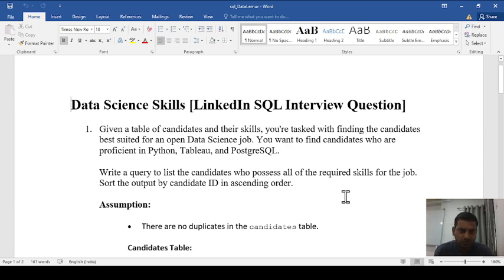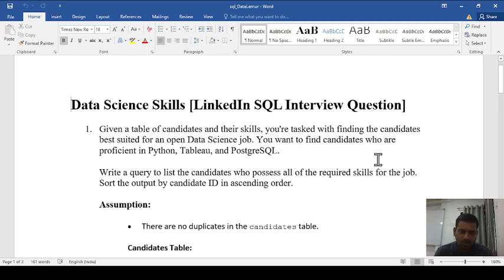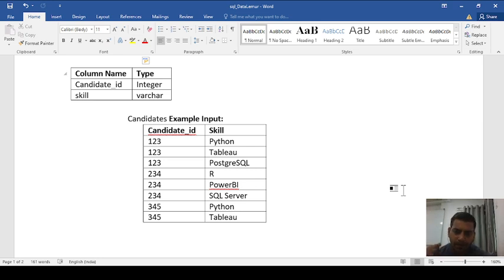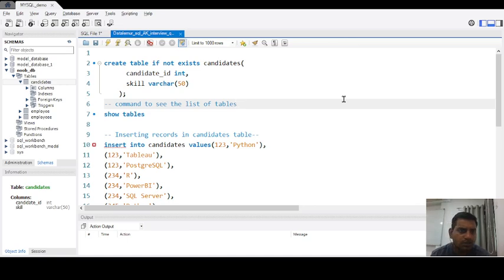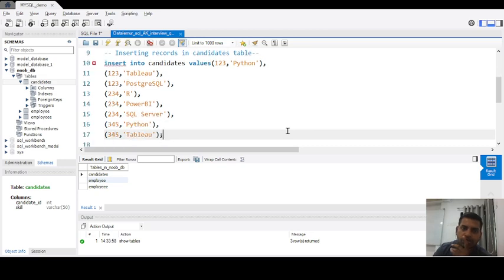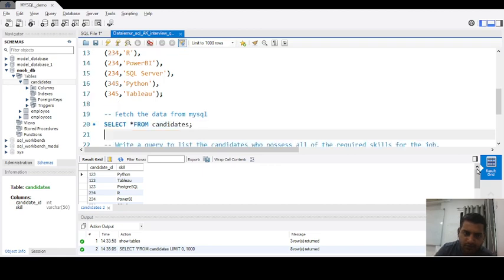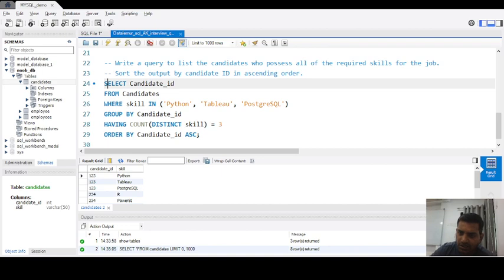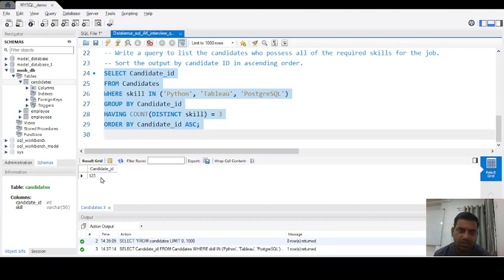I. SQL Interview Questions & Answers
Given a table of candidates and their skills, your tasked with finding the candidates best suited for an open Data Science job. You want to find candidates who are proficient in Python, Tableau, and PostgreSQL.
Write a query to list the candidates who possess all of the required skills for the job.
Sort the output by candidate ID in ascending order.
 Assumption:

Candidate_id Integer
skill varchar

Candidates Example Input:
Candidate_id Skill
123 Python
123 Tableau
123 PostgreSQL
234 R
234 PowerBi
234 SQL Server
345 Python
345 Tableau

Example Output:
Candidate 123 is displayed because they have Python, Tableau, and PostgreSQL skills. 345 is not included in the output because they are missing one of the required skills: PostgreSQL.

Solution:

SELECT Candidate_id
FROM Candidates
WHERE skill IN (&#39;Python&#39;, &#39;Tableau&#39;, &#39;PostgreSQL&#39;)
GROUP BY Candidate_id
HAVING COUNT(DISTINCT skill) = 3
ORDER BY Candidate_id ASC;

Check out complete explanation in the video